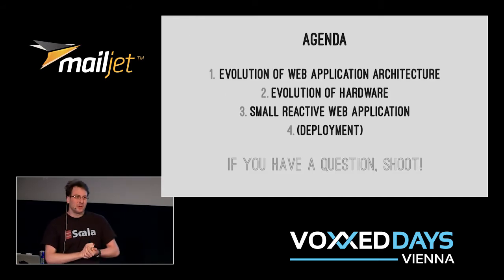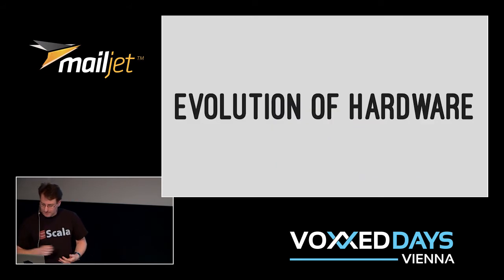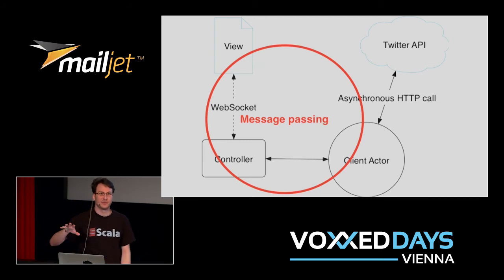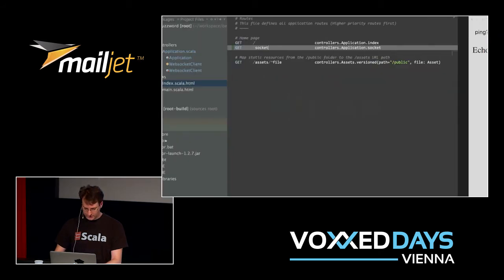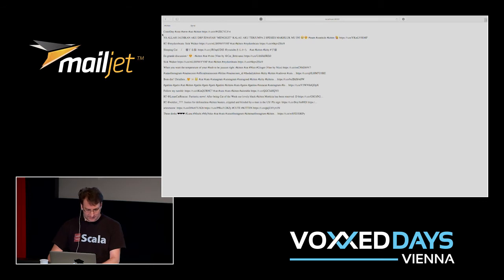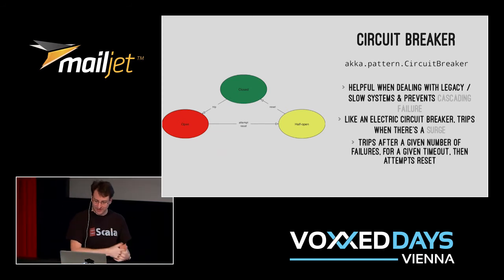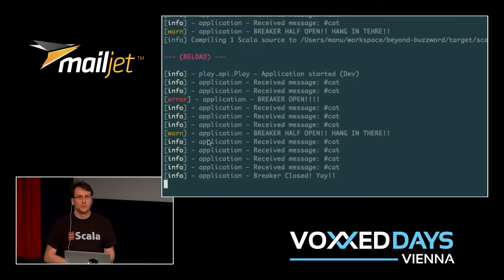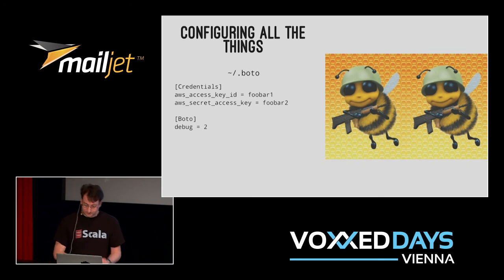Manuel Bernhardt - Beyond the buzzword: A reactive web application in practice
In this talk / live-coding session we will have a practical look at how a reactive web-application is different from a "normal" one and how resilience, elasticity and responsiveness translate into code. We will start by having a quick theoretical introduction to asynchronous computation and then build, run and load-test a small reactive web-application built with the Play Framework, exploring a few key concepts such as Futures, Actors and Circuit Breakers along the way.